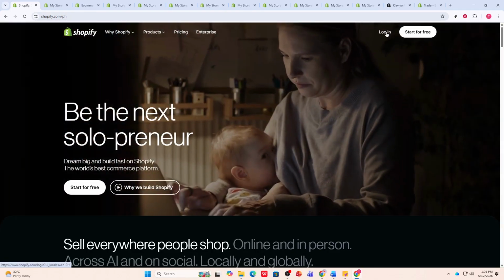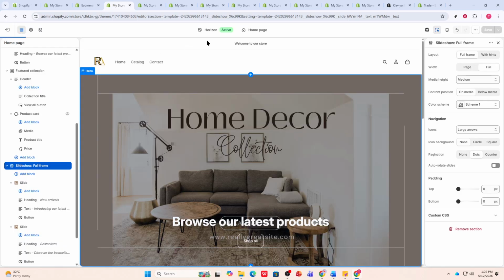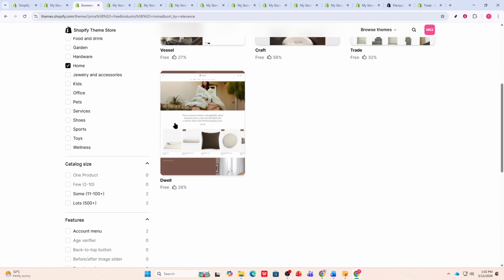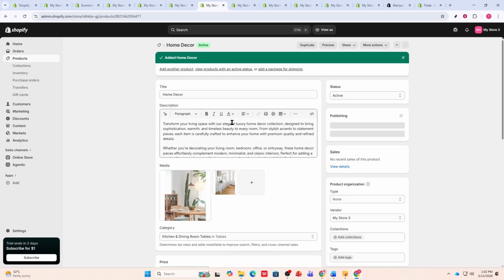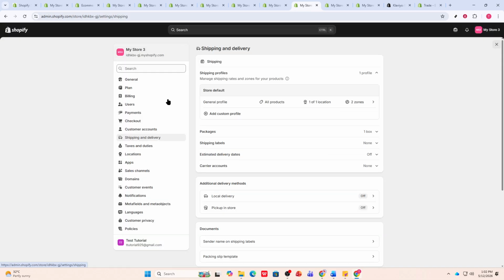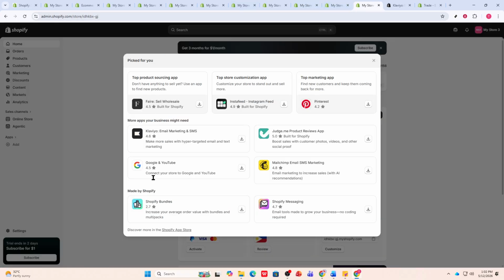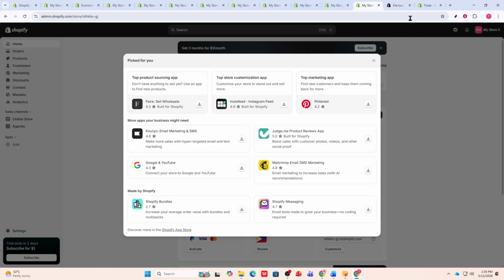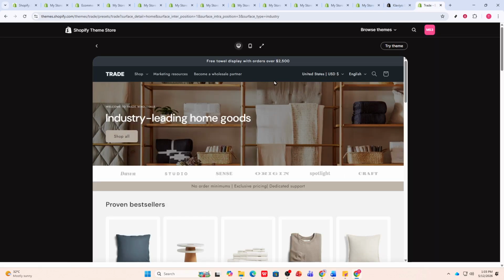How to Design a Home Decor Shopify Store [2026 Guide]